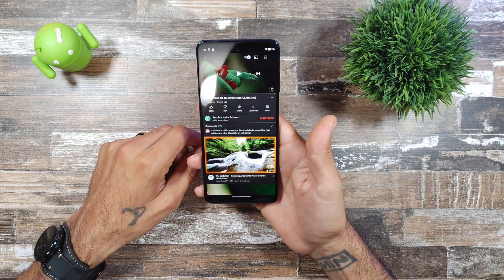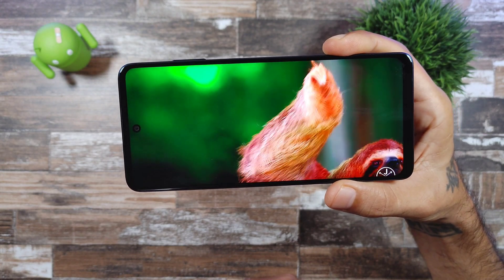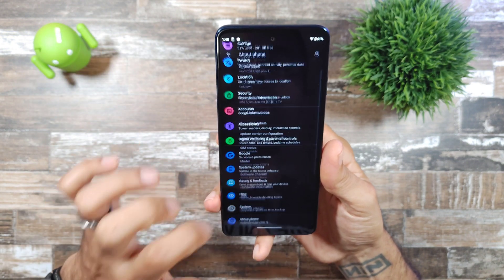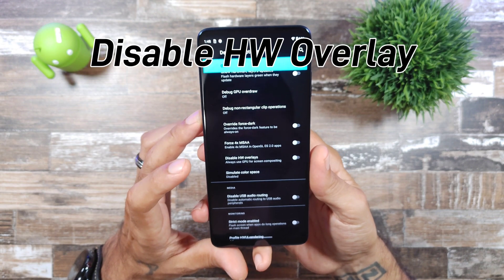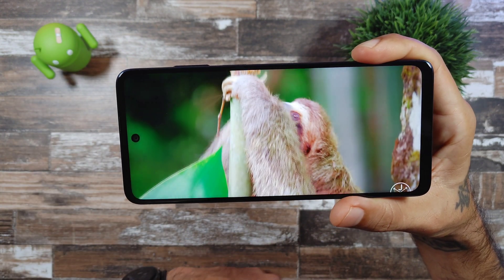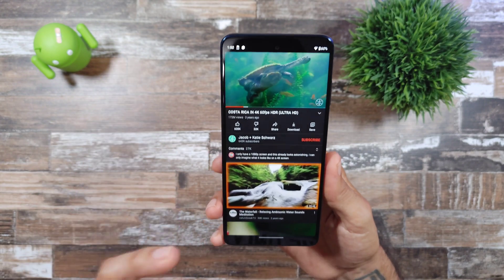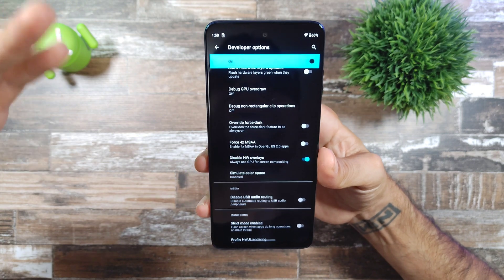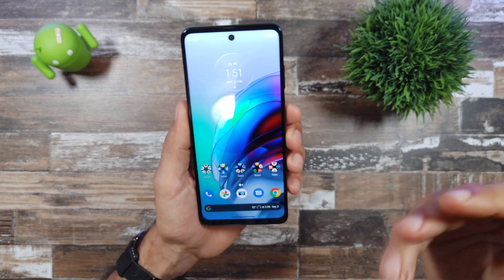A Fix for HDR Discoloration for Motorola Edge 2021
This is a possible fix for the HDR Discoloration on the new Motorola Edge 2021. Keep in mind this issue only occurs when watching HDR over 1080p on YouTube. The display on the device is really good everywhere else.